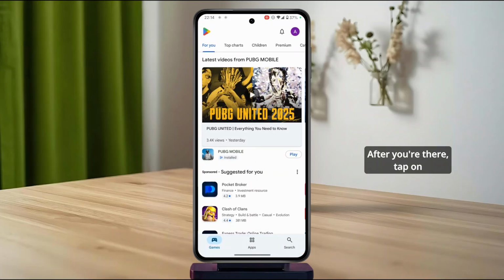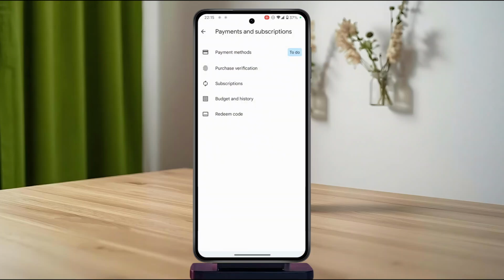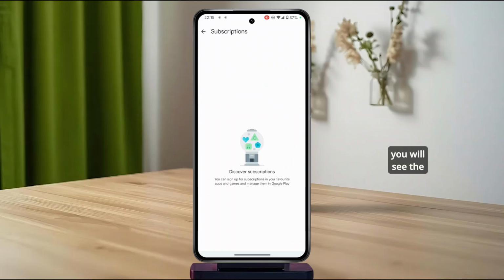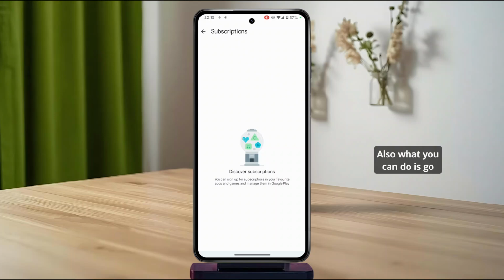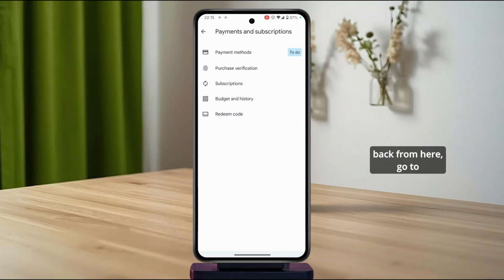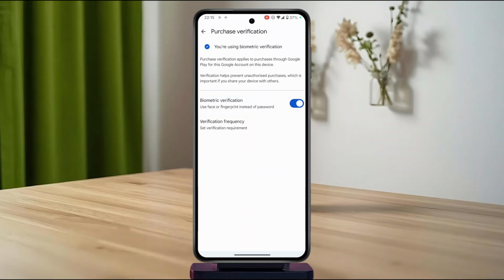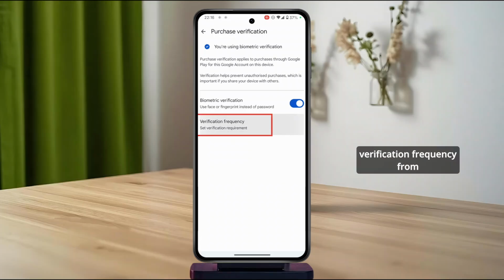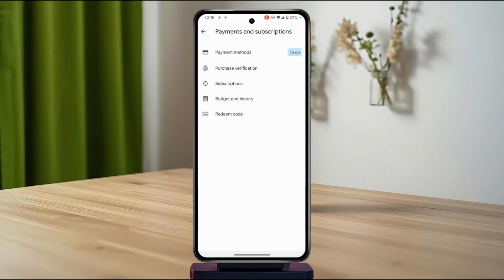How to Stop Unsuthorized Subscription Charging your Google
How to Stop Unauthorized Subscription Charging Your Google (2026)!
Are you being charged for subscriptions on Google without your consent? This video will guide you step by step on how to stop unauthorized subscription charges and take control of your account. Whether you’re asking, “How do I stop Google from charging me for subscriptions?” or need help managing your payment settings, this tutorial has you covered. Learn how to identify unwanted subscriptions, cancel them, and prevent future unauthorized charges. Watch now to secure your Google account from unauthorized subscription charges in 2026!

Timestamps:

00:00 How to Stop Unauthorized Subscription Charging Your Google
00:10 How Do I Stop Unauthorized Google Charges?